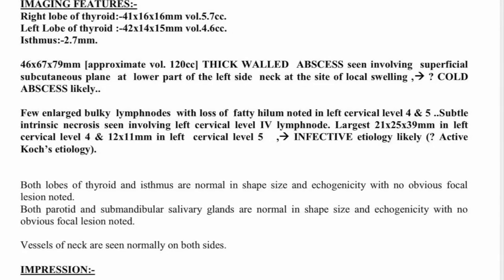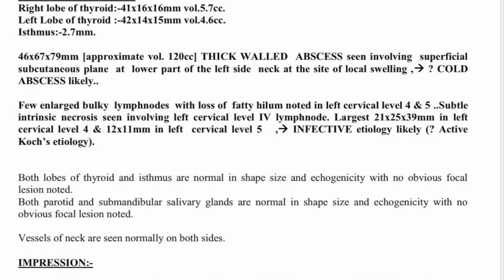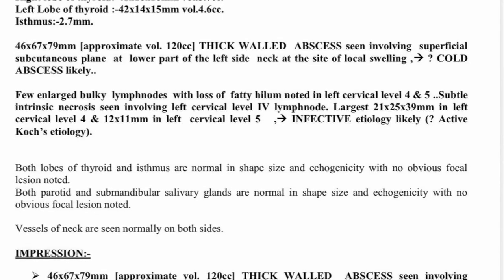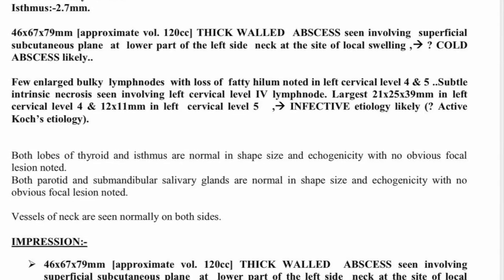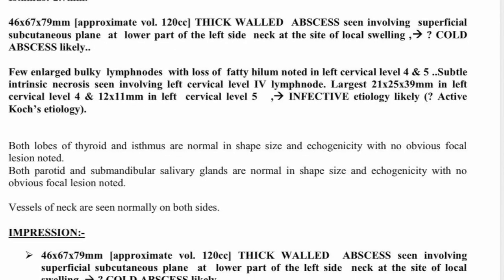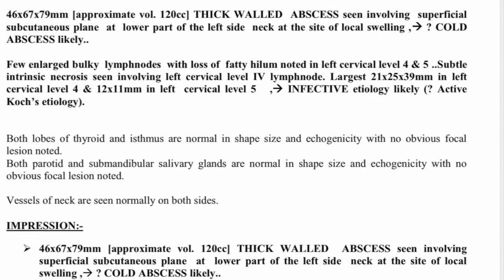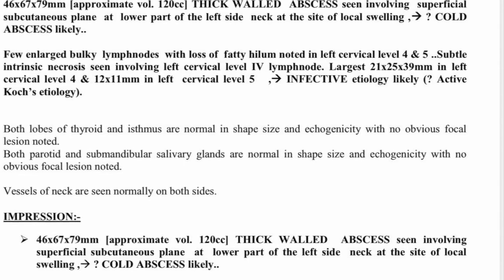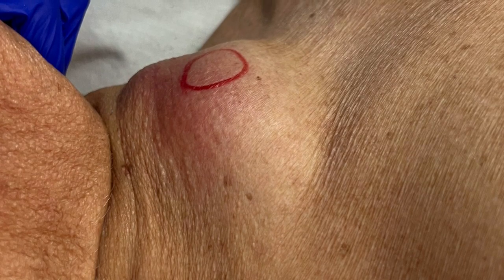COLD ABSCESS NECK -TB LYMPHADENITIS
Tuberculous cervical lymphadenitis = most common form of extrapulmonary Tuberculosis
 • Common in endemic regions (India)
 • Typically involves Level II–V lymph nodes

Pathogenesis of Cold Abscess

Mechanism
 • Infection via:
 • Hematogenous spread
 • Lymphatic spread from primary focus (lungs)

Key pathological process
 • Caseating granulomatous inflammation → liquefaction → cold abscess

Why “Cold”?
 • Absence of classical signs:
 • No warmth
 • Minimal erythema
 • Less pain

Stages of TB Lymphadenitis

Stage 1: Lymphadenitis
 • Enlarged, firm, mobile nodes
 • No matting

Stage 2: Periadenitis
 • Nodes become matted
 • Due to peri-nodal inflammation

Stage 3: Caseation
 • Central necrosis
 • Node becomes soft

Stage 4: Cold Abscess Formation
 • Liquefaction of caseous material
 • Fluctuant swelling
 • Seen in your case (USG: thick-walled abscess ~120 cc)

Stage 5: Sinus Formation
 • Abscess ruptures → discharging sinus
 • Classical “collar stud abscess” may occur

4. Clinical Features
 • Painless neck swelling
 • Progressive enlargement
 • May show:
 • Skin thinning
 • Fluctuation (late stage)
 • Constitutional:
 • Fever, weight loss, night sweats

5. Investigations

First-line
 • USG neck
 • Necrotic nodes
 • Loss of fatty hilum
 • Cold abscess

Confirmatory
 • FNAC:
 • Caseating granuloma
 • AFB / GeneXpert

Other
 • CT neck (extent)
 • ESR ↑, Mantoux

6. Management (Core Surgical Concept)

1. Medical (Mainstay)
 • Anti-Tubercular Therapy
 • HRZE (2 months) → HR (4 months)
 • Total: 6 months (minimum)

2. Abscess Management

If fluctuant:
 • Needle aspiration
 • Repeated aspiration if needed
 • Incision & drainage- in large abscess like this

3. Indications for Surgery
 • Diagnostic dilemma
 • Persistent sinus
 • Drug-resistant TB
 • Non-resolving nodes despite ATT

4. Special Situation
 • Large cold abscess (~120 cc):
 • Aspiration + ATT
 • Consider catheter drainage if recurrent

7. Complications
 • Sinus formation
 • Scar
 • Recurrence
 • Rare: dissemination

8. Key Exam Pearls
 • Cold abscess = Stage 4 TB lymphadenitis
 • No redness, no heat
 • Treatment = ATT + INCISION AND DRAINAGE
 • Loss of fatty hilum → suspicious node
 • Matting → TB hallmark